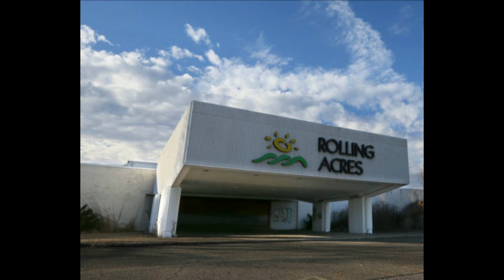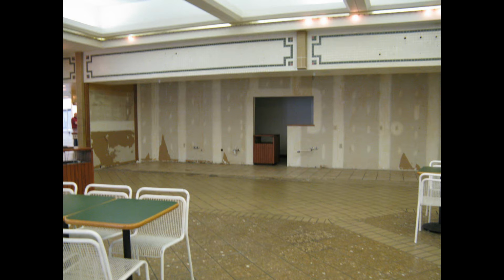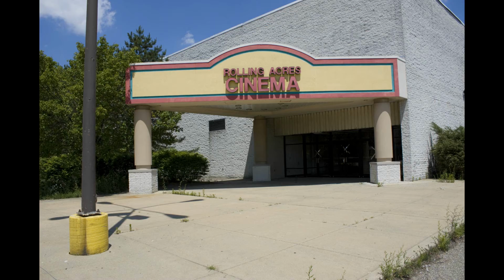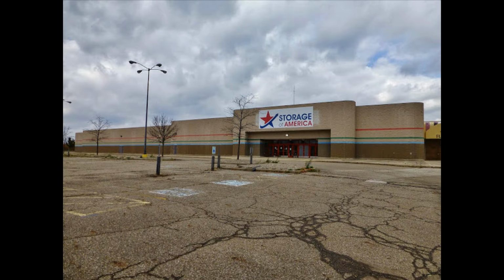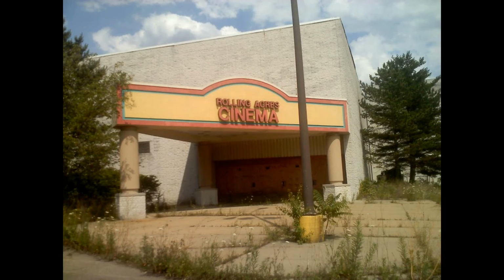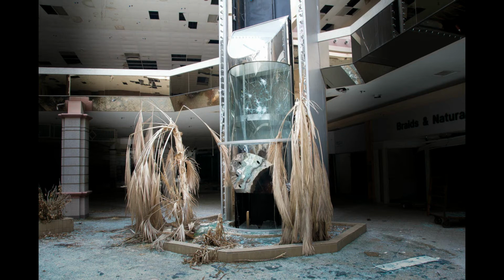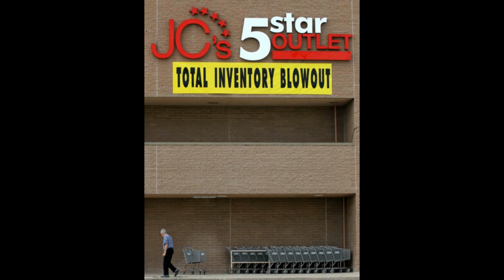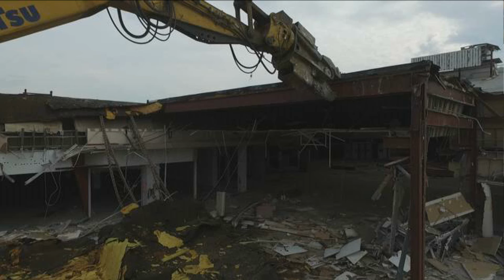Abandoned Locations: Rolling Acres Mall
I decided to do a video on one of the most infamous malls in America

Please check out Seph Lawless' pictures of these abandoned malls